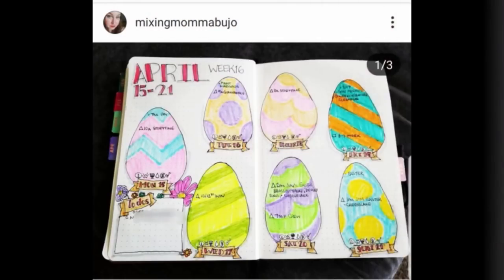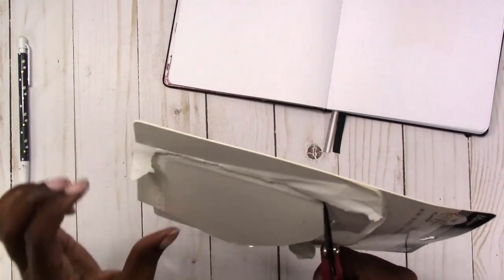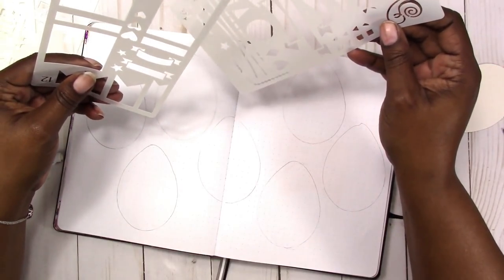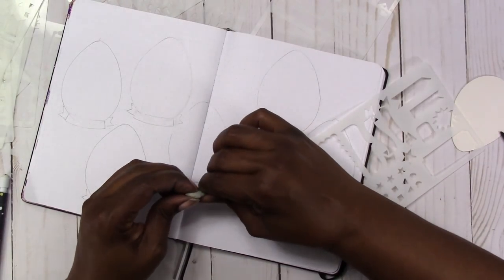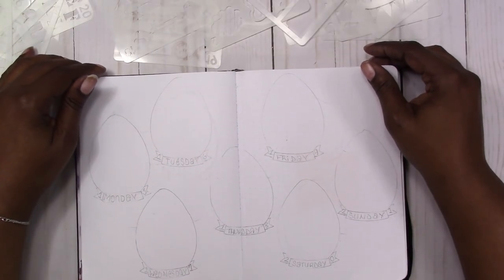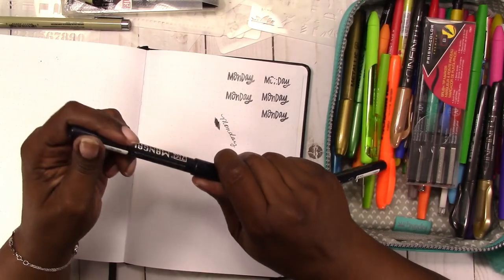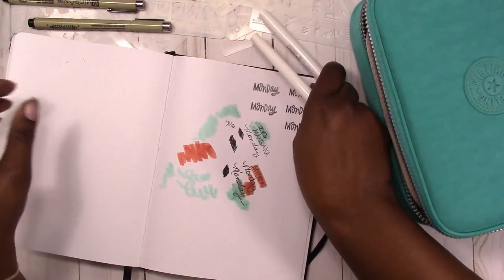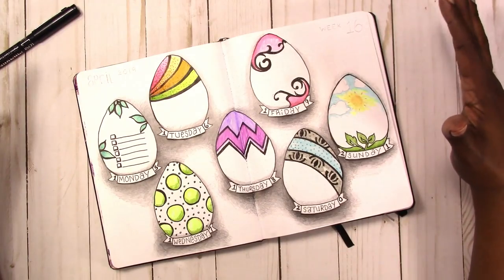Happy Easter Chatty Bullet Journal Style Weekly Planner Layout WK 16 / Apr 15-21 2019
Happy Easter! "Rachelle explains it all..." in this delayed planner spread that was delayed but it's right on time for the Holiday.

This design was inspired by a post by @mixingmommabujo on Instagram!

Skip the intro chat: 5:00

Rachelle